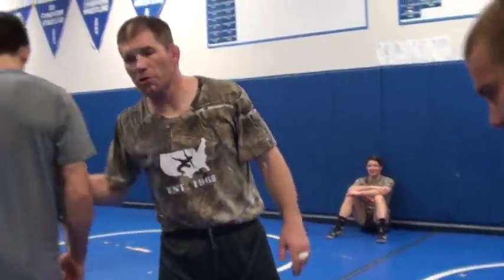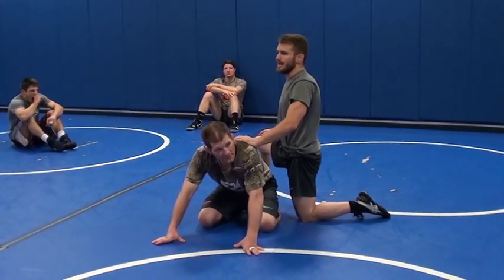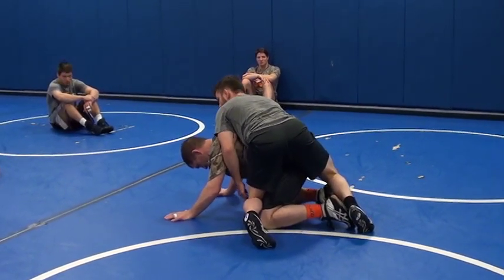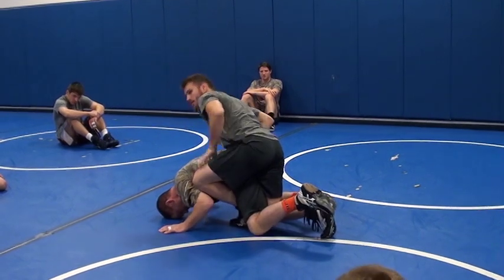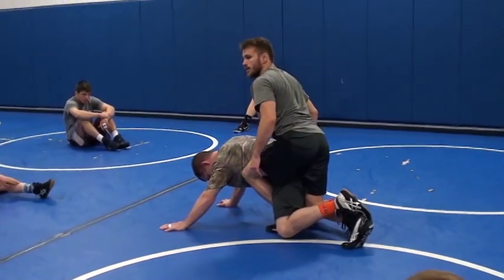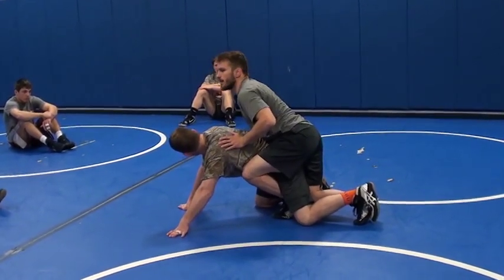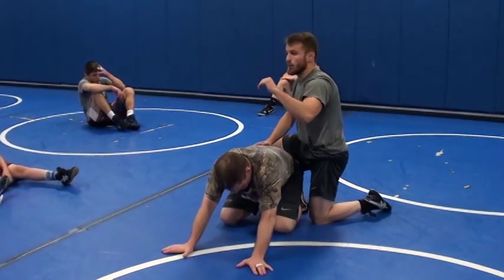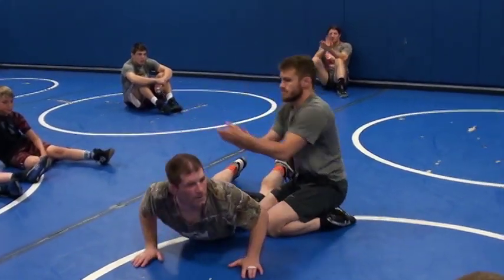Mangrum Showing Correct Pressure From Top With Boot In